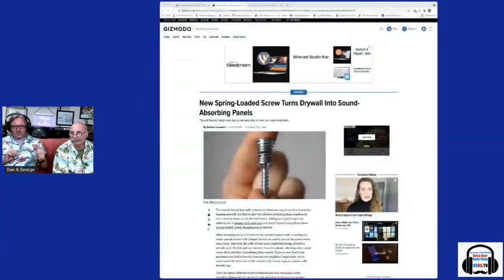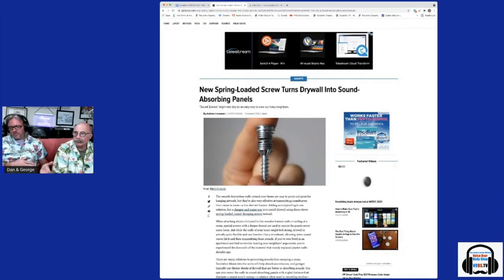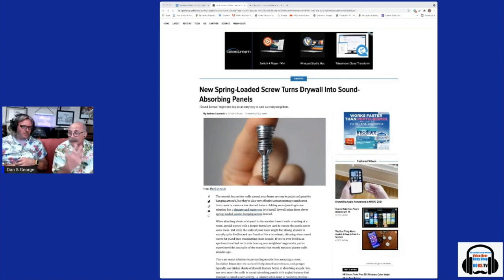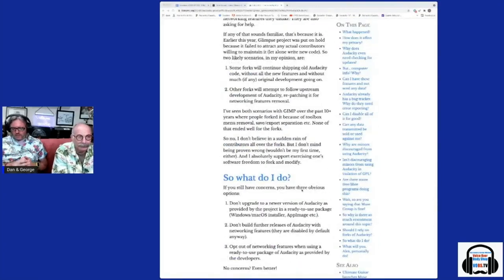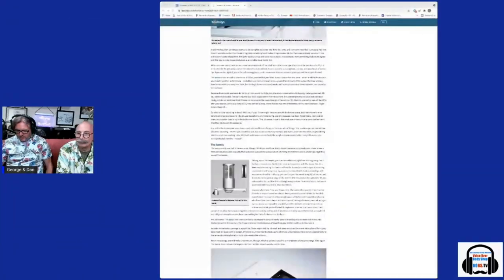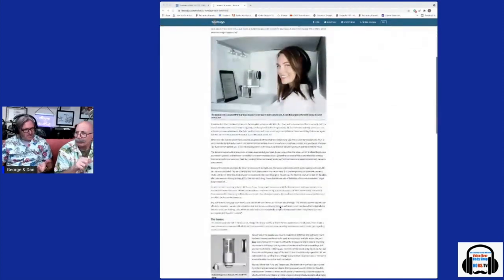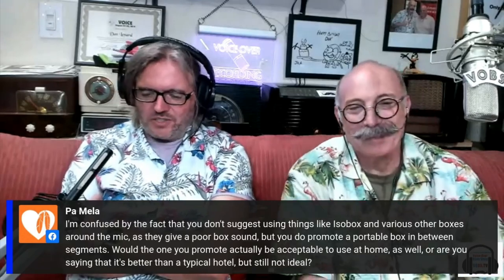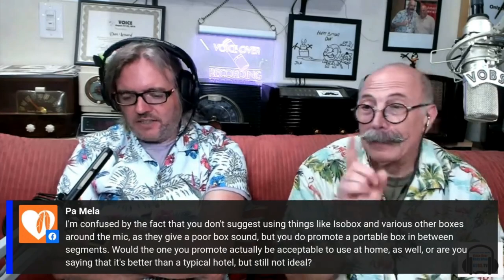VOBS - Voice Over Body Shop - TT #60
THIS IS THE PLACE FOR THE ULTIMATE HOME VO STUDIO INFO!

On this weeks Voice Over Body Shop TECH-TALK #60 Dan and George show and tell a pile of things to make recording your VO tracks a breeze. We discuss “The Sound Screw?” What is it? Audacity is NOT "spyware,” and Universal Audio buys Townsend Labs. What does the mean for the Sphere I22?
And we discuss the folly of too much gear!

Plus your questions on:
Our thoughts on the Isovox
Whats a good laptop for recording?
What is meant when someone says that a microphone “takes EQ well” ?
Proper larger room acoustics
and lots of praise for our advice and services.

HEY! Catch it if you can on the replay all week on Facebook @ our homepage, VOBS.TV, and our podcast for those of you who love to listen on the go!
We love our supporters and donors for your continued support. VOBS can’t be here without YOU and our other great supporters:
Voice Over Essentials
VO Heroes
Source Elements
Voice Actor Websites
and JMC Demos

Vo2Gogo
Vo2Gogo.com

VOICEACTORWEBSITES.com